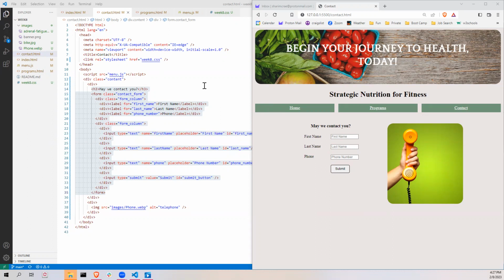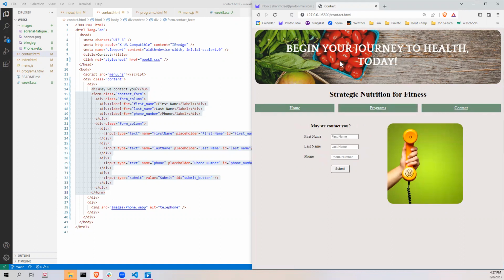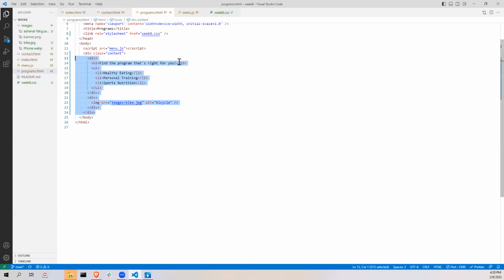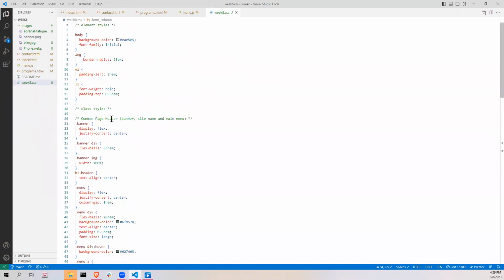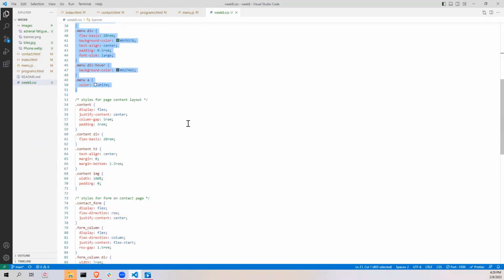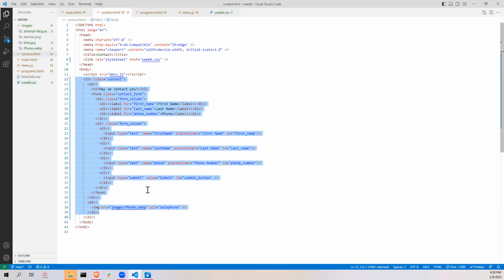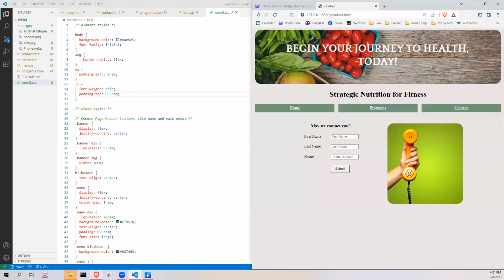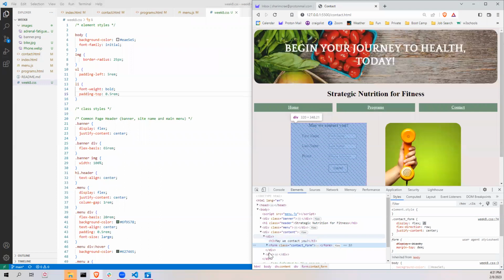Week 8 Coding Assignment - Front End Software Development